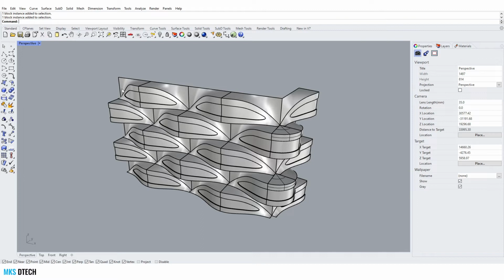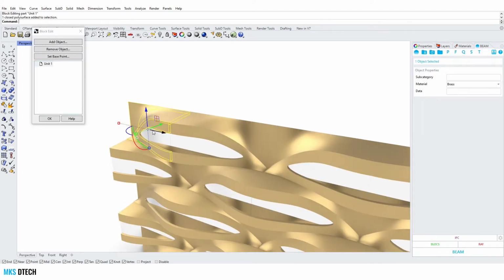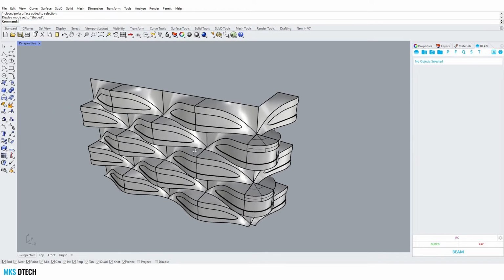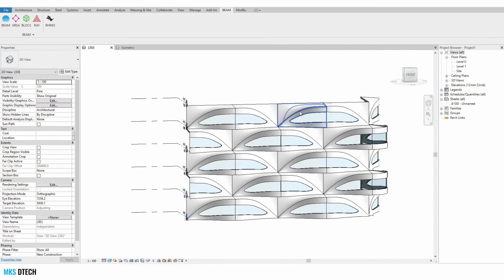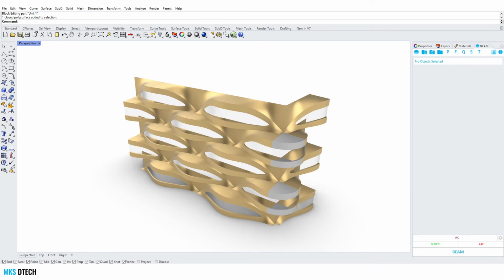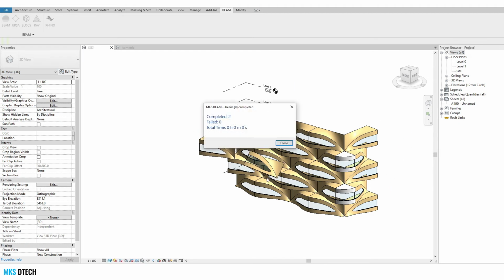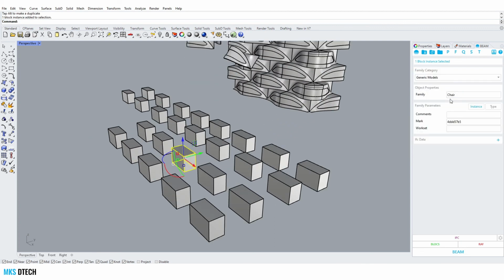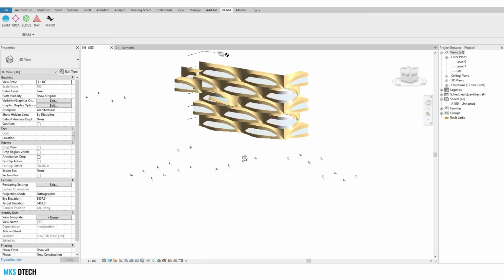MKS BEAM - Rhino to Revit: Import Rhino Blocks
Enhancing BIM modelling.

MKS BEAM brings the power of BIM to Rhino.

Use Rhino blocks to place family instances in Revit, optimising repetition and patterns.

Generate complex lightweight models efficiently.

0:00 Introduction to BIM blocks
1:00 Defining block parameters
1:46 Benefits of working in blocks
2:54 Configuring block properties
4:18 Exporting blocks to Revit
5:16 Importing into Revit
7:00 Updating design changes
8:36 Managing new family updates
10:36 Populating projects